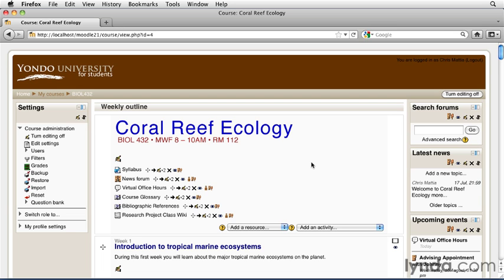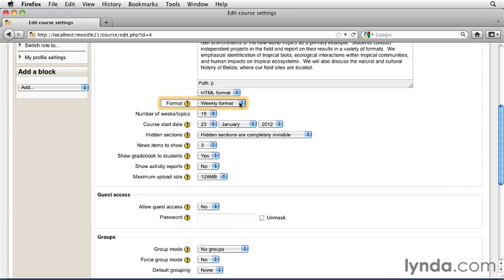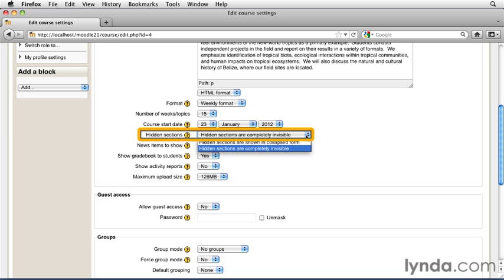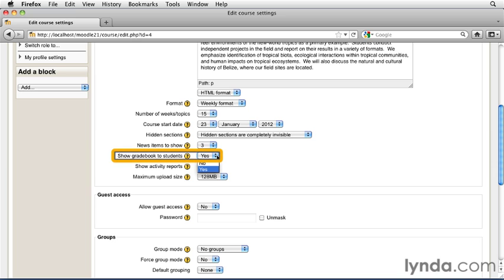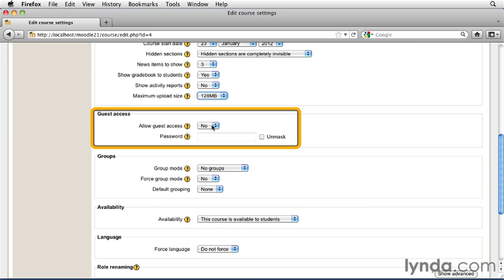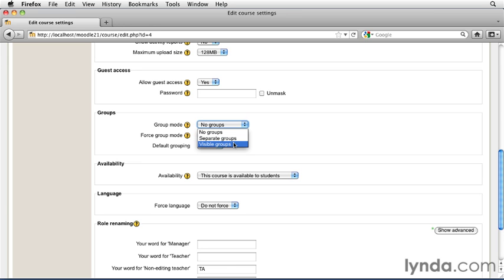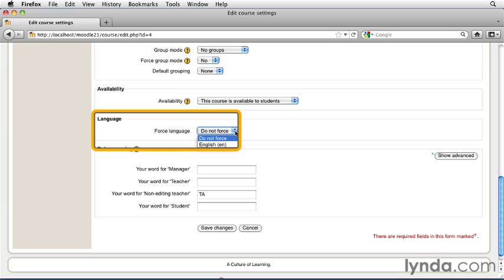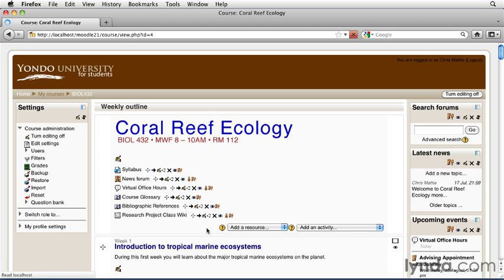Managing course settings.mov